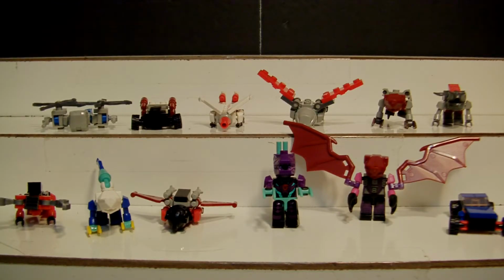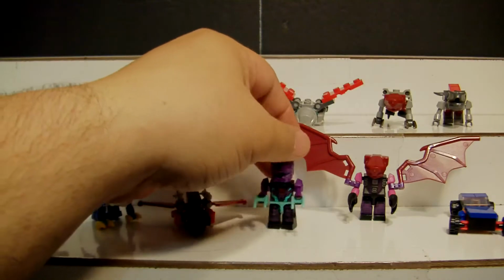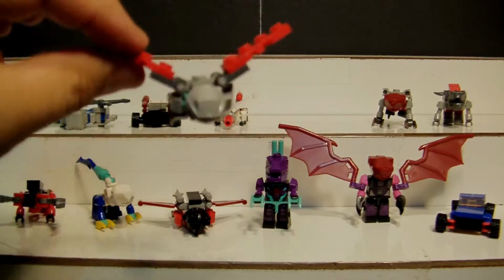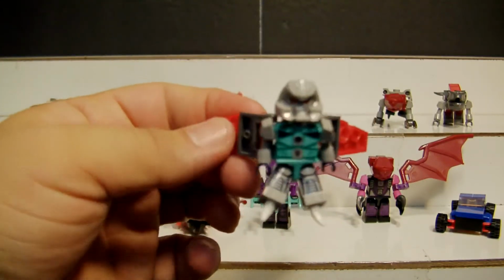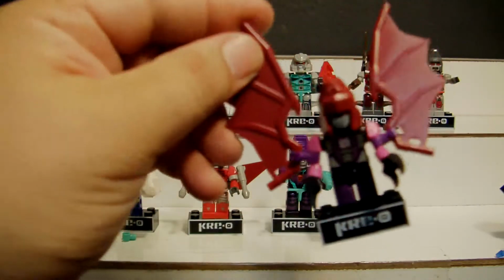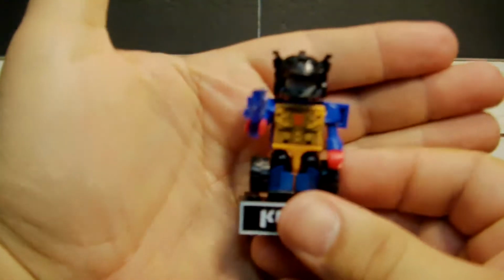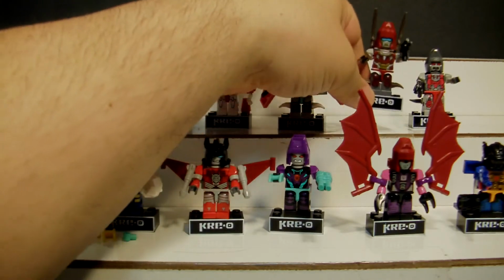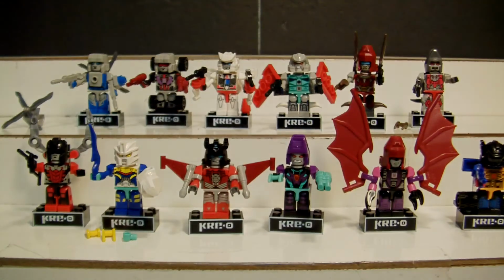Kre O Transformers 2014 Collection 1 (G1 and Age of Extinction) full set review.